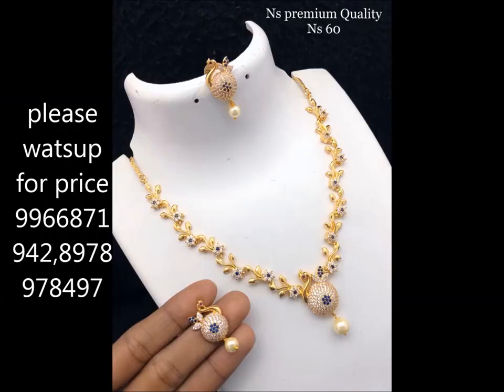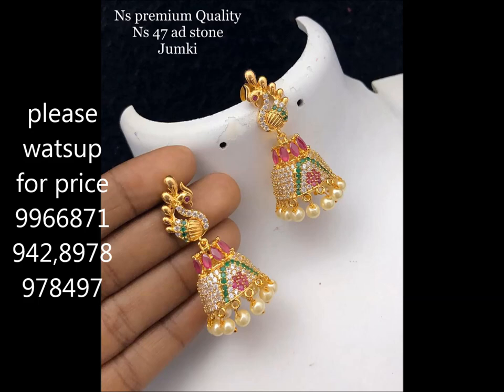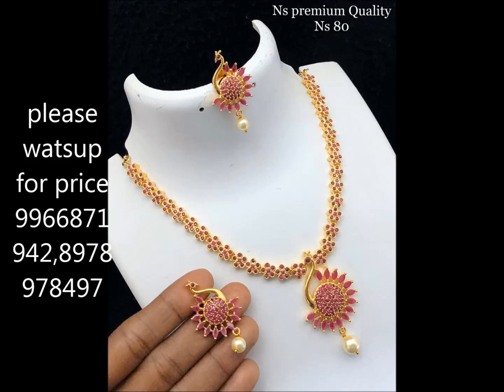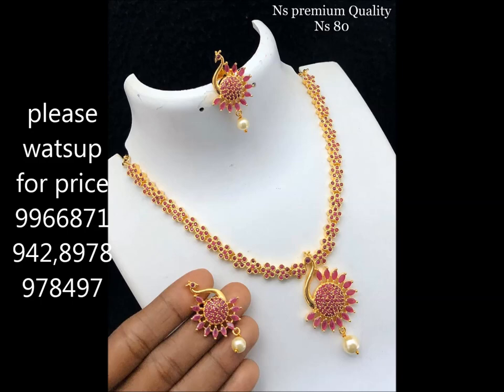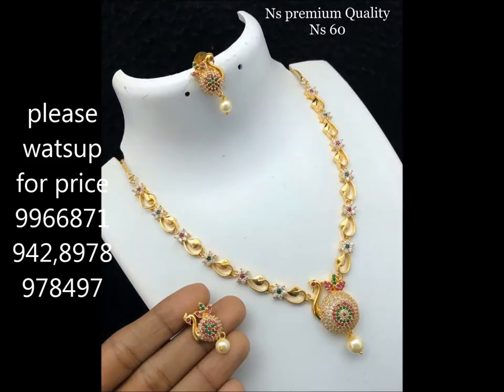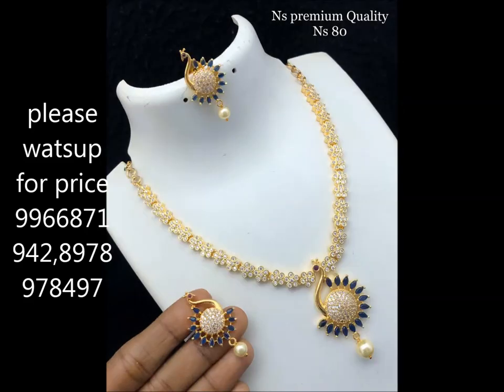latest ad stone necklace design collections for best price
latest 1 gram gold ad stone necklace design collections

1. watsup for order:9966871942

2. No negotiations

4.Sorry, cash on delivery service is not available

5.payment can send through RTGS,Tez or paytm

6.Dispatch will be same day or next day after payment

7.After dispatching we will send you courier number through watsup

8.Depends on distance item will receive.normally  7 to 10 working days

9.Take unpacking video

10.if you find any damages you can returned to same address

11.we supply all over south india,chennai,tamilnadu,hyderabad,andhrapradesh and telangana

12. 5 percent color variation will be there due to photoshoot... no exchange jewellery  for color variation

1) we suppliers of 1 gram gold  new arrival one gram gold stone ad necklace designs with price all over india

2)new arrival 1 gram gold new arrival one gram gold long cz haram design collections   jewellery designs

3)we can give you full review on 1 gram gold  finish new arrival one gram gold long haram design collections   jewellery designs

4)weekly once we updated top antique jewellery collections

5)Directly we get good quality new arrival one gram gold  ad stone  necklace designs with price

6)most of functions or wedding women wear one gram gold jewellery

7)clone jewellery channel doing  online shopping..we have lot of collections on quality jewellery designs

8)we given best price

9)we have direct deals american diamond stones jewellery from surat,hyderabad,machilipatnam,kolkatta,delhi,mumbai companies

11)buy authentic jewellery designs

12)near shops 1 gram gold matte finish one gram gold  ad stone  necklace designs with price

13)1 gram gold matte finish bangles  wholesaler

14)one gram gold 1 gram gold matte finish bangles  suppliers in india,andhrapradesh,tamilnadu,kerala

15)address of manufacturers,wholesaler and suppliers of 1 gram gold cz matte finish bangles